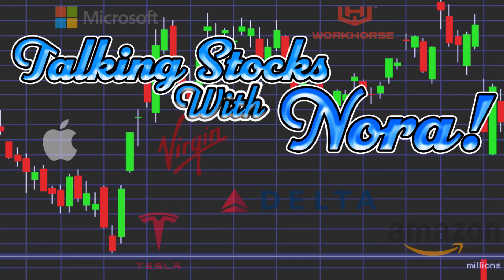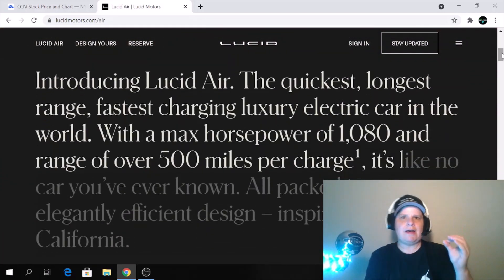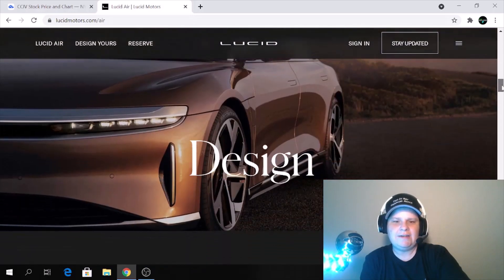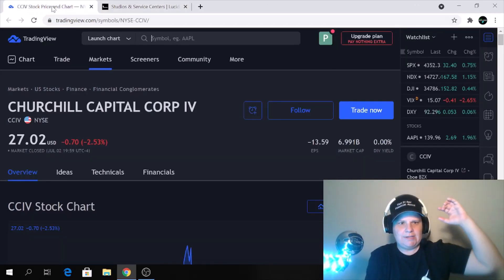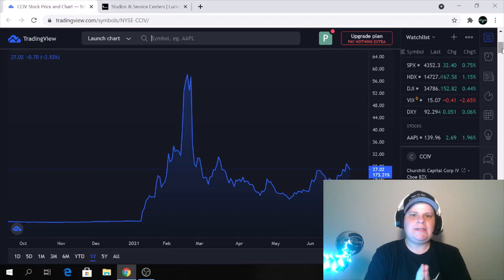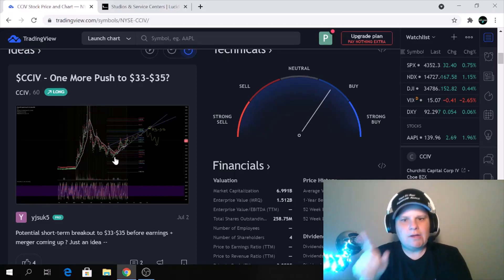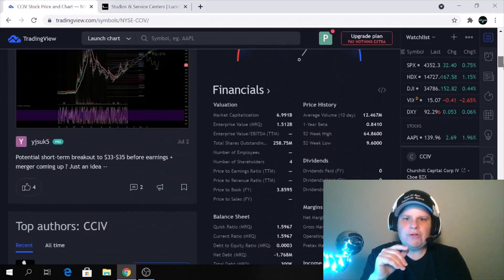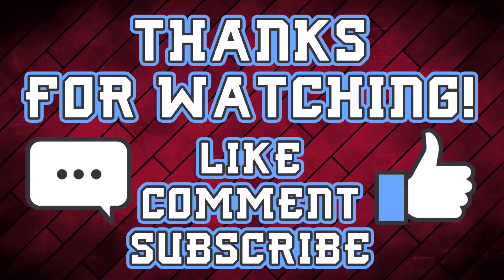Time to Trade Lucid Motors CCIV before merger?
Talking about CCIV electric vehicle and the Lucid Air. Is this the perfect time to trade CCIV?